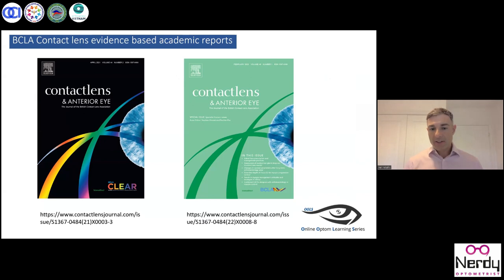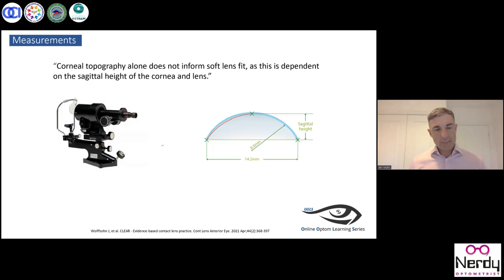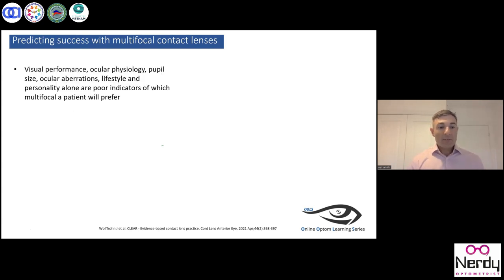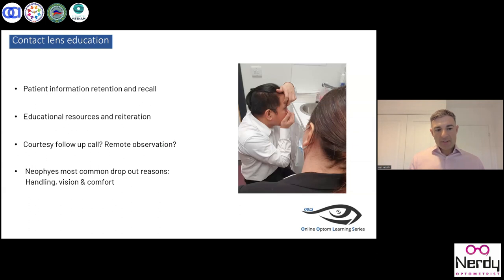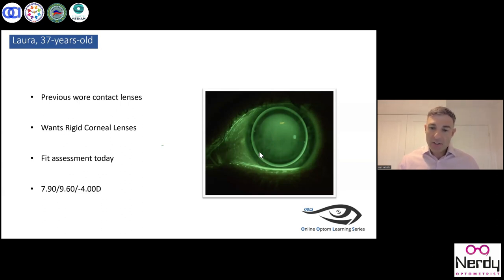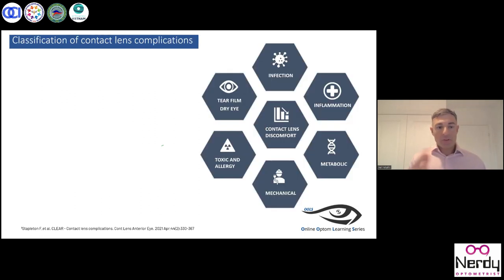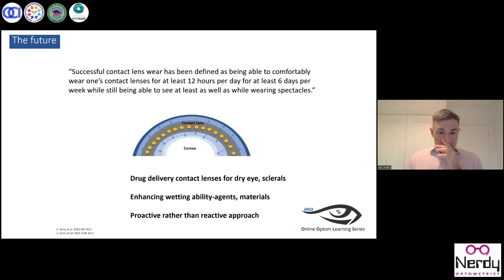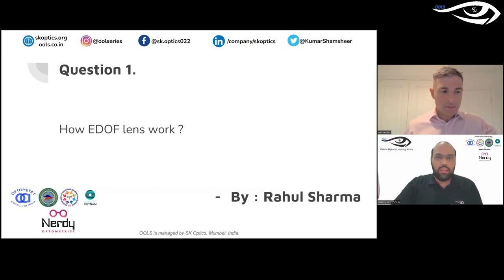The CLEAR Way to Maximize Success with ContactLenses ScleralLens | OOLS | Mr. Neil Retallic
OOLS - Online Optom Learning Series - Session 224 (21st January 2024)

Here we bring you the 224th session of our online learning series which was live on 21st January 2024 at 06:30pm IST.

All about this Session:
Introduction (00:00)

We would like to thank Mr. Neil Retallic for this wonderful session on contact lens management and how to maximize our success on its dispensing and aftercare.